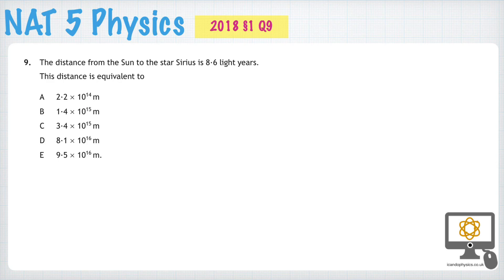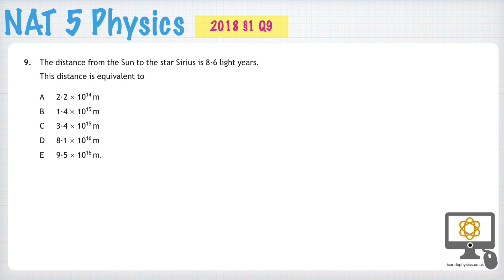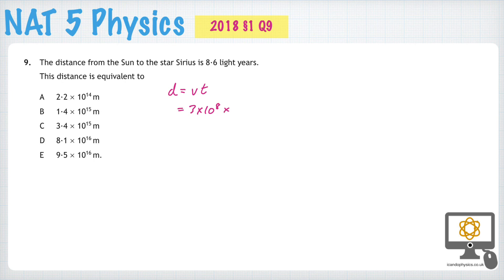2018 Nat 5 Physics paper §1 Q9